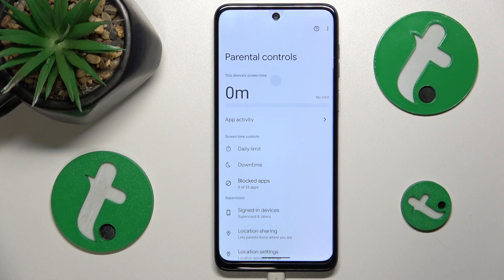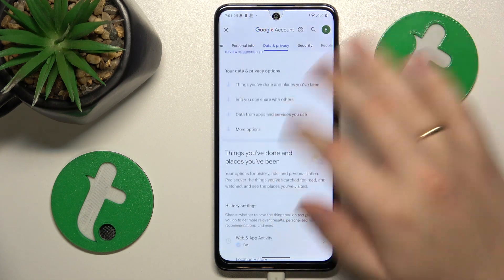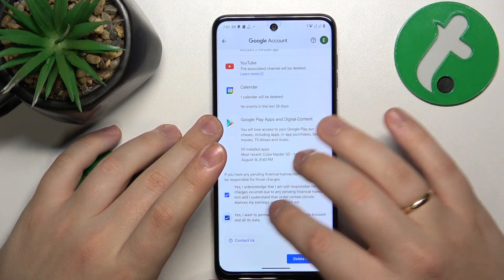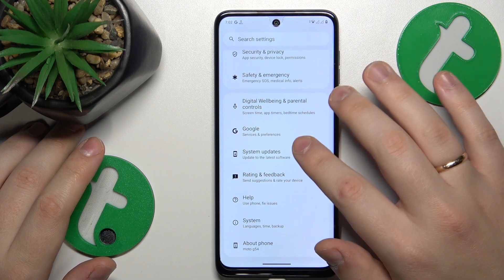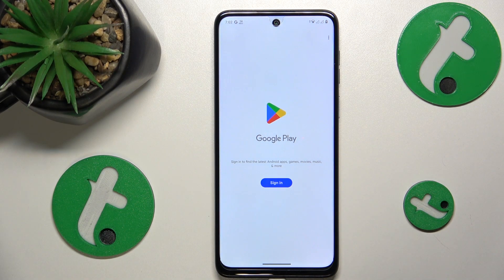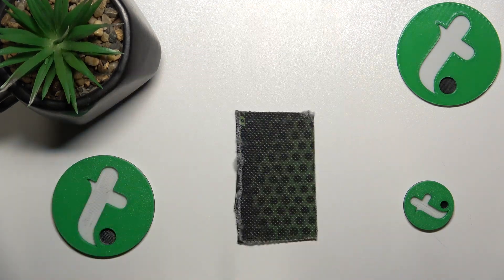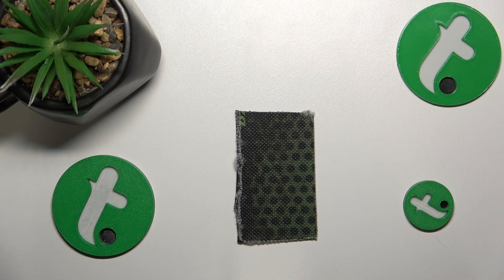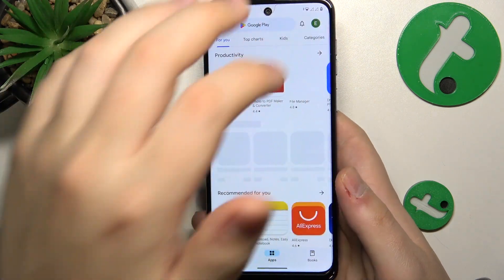How to Bypass Parental Supervision on MOTOROLA Moto G14 - Google Family Link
Take control of your MOTOROLA Moto G14! Learn how to turn off Google Family Link parental controls with our easy-to-follow guide. Whether it's time for a change or you've outgrown the restrictions, this video will walk you through the steps to regain full control of your device. Watch now and enjoy the freedom you deserve!

How to bypass parental controls on MOTOROLA Moto G14? How to turn off parental controls on MOTOROLA Moto G14? How to disable parental supervision on MOTOROLA Moto G14?